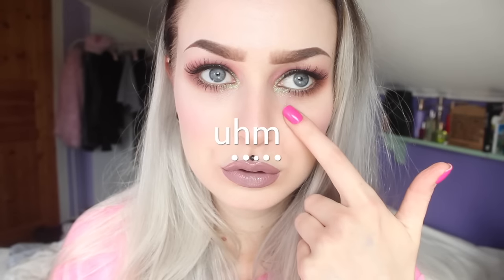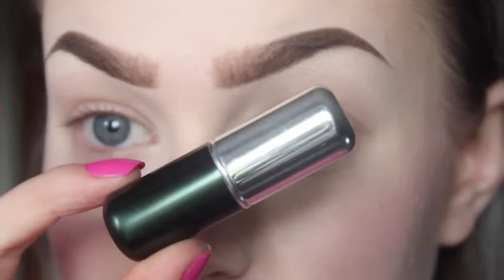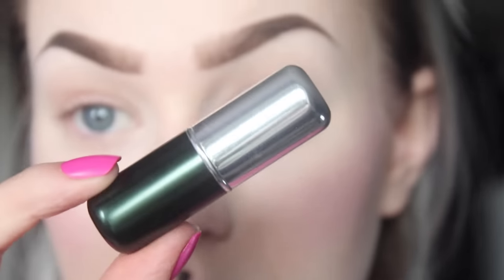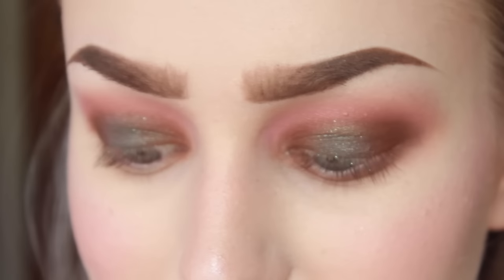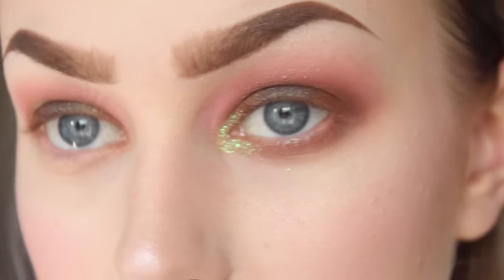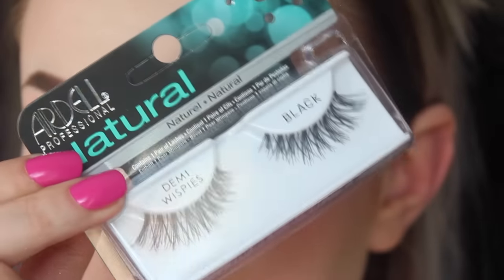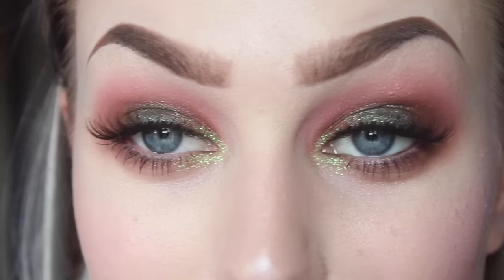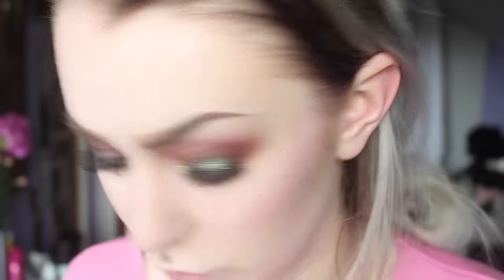Glitter Barbie x Grunge | Evelina Forsell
Products Used:

Benefit Porefessional
Nars Sheer Glow Siberia
OCC Concealer R0
Anastasia Beverly Hills Contour Kit
Make up Revolution The One Blush
Make up Store Wonder Blush Godess
Make up Revolution Baked Highlighter Pink Lights
Anastasia Beverly Hills Dipbrow Pomade Dark Brown
The Body Shop Lip Care
Nyx Eyeshadow Gypsy
MAC Eyeshadow Smutty Green
Make up Store Microshadow Muffin
Neon Lime/Yellow Glitter
The Body Shop Vitamin E Face Mist
Barry M Waterproof Liner nr.2
LimeCrime Velvetine Faded
OCC Lip Tar Sebastian

Camera I use: Canon EOS 600D